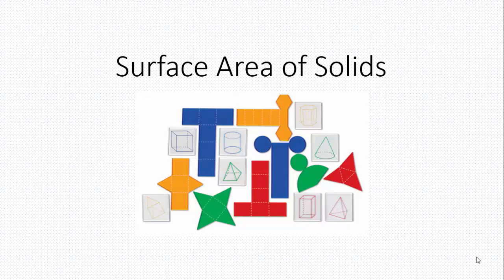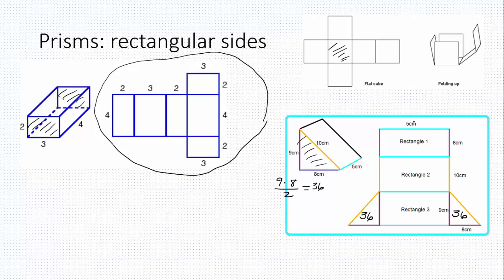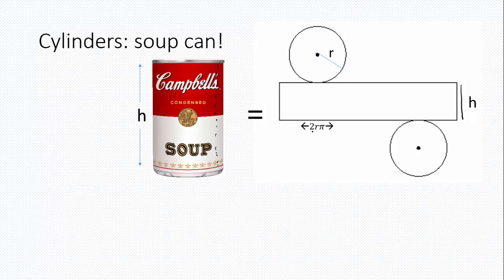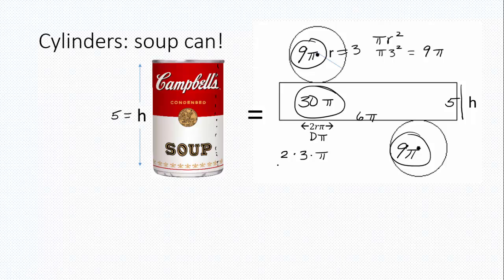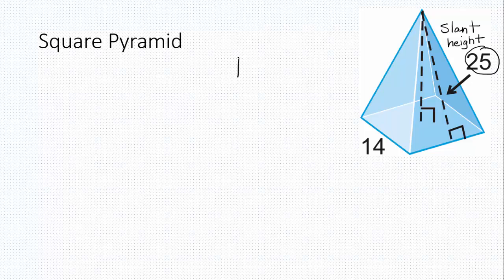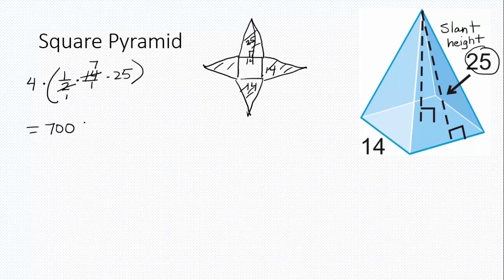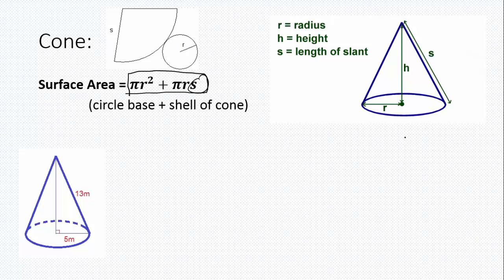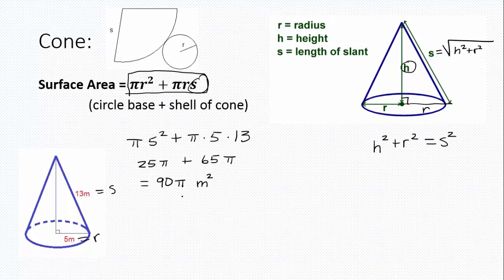Surface Areas of Solids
Finding areas of prisms, cylinders, pyramids, and cones.